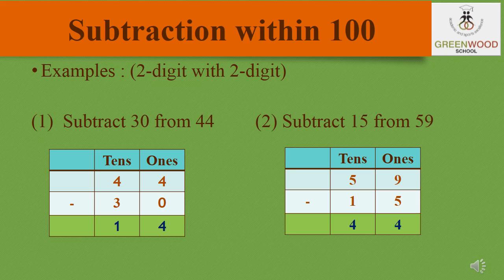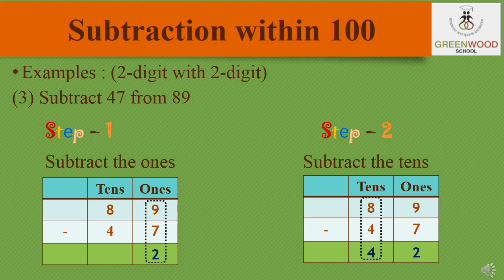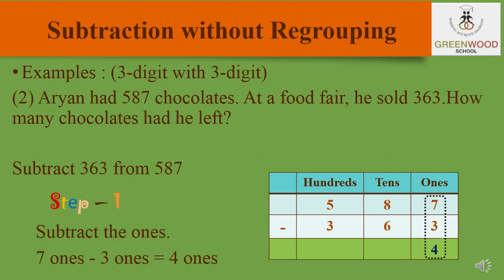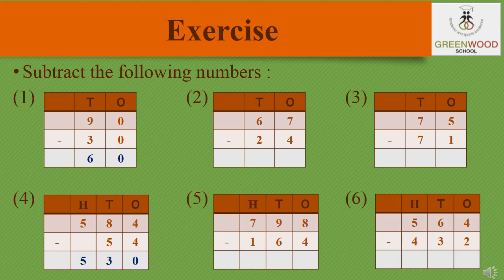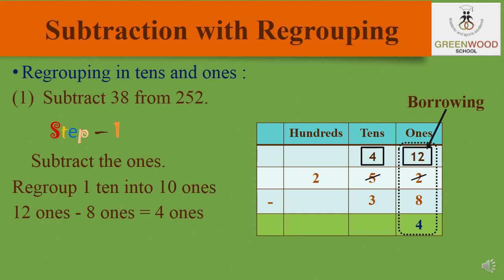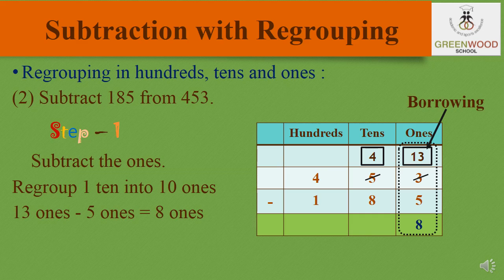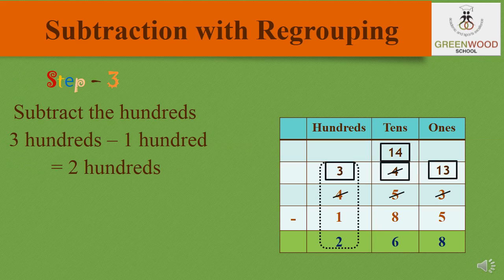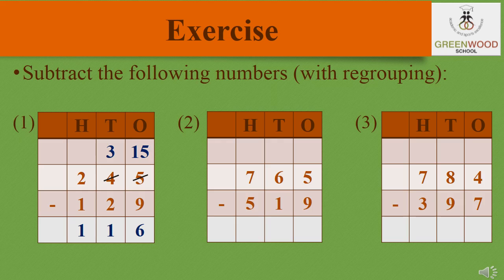Grade 2 - Maths (Chapter 2 - Addition & Subtraction - Part 2)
Chapter 2 - Addition & Subtraction - Part 2